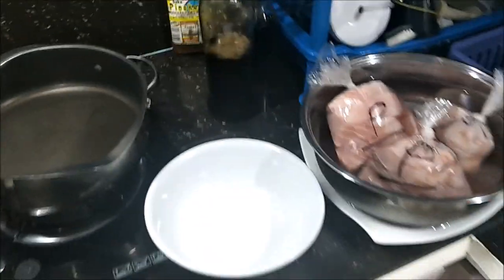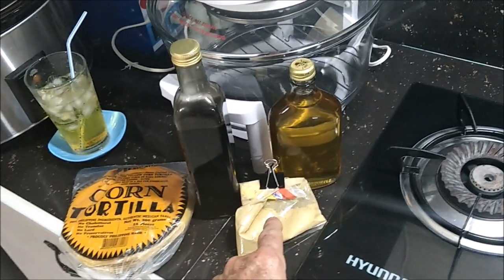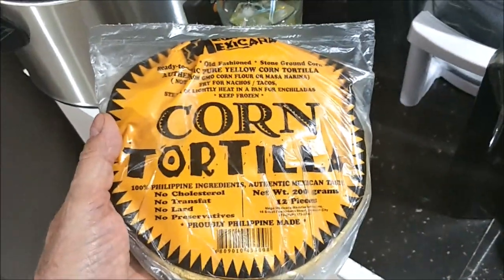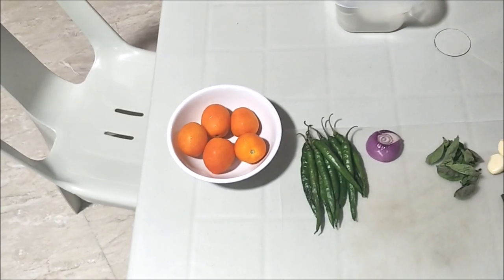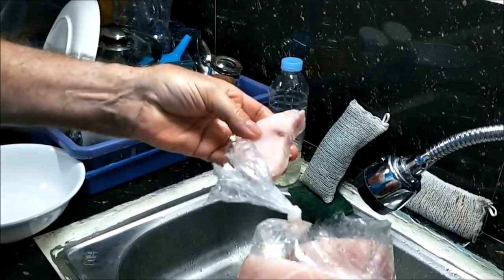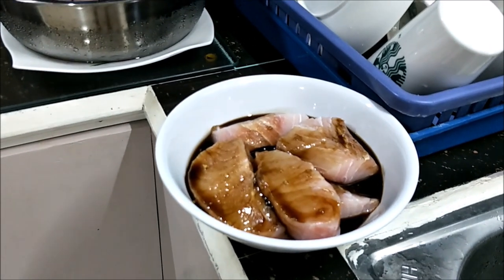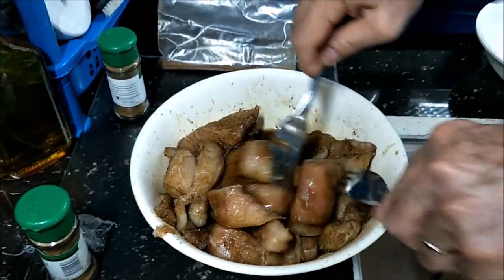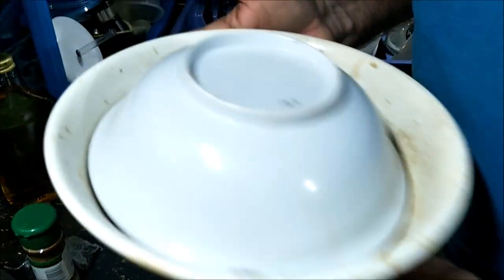Cobia Fish Tostadas - How We Do It In The Philippines !!!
We got some Cobia/Pandawan fish that I had filleted and we put our special seasonings and spices on it to make the most delicious Cobia fish Tostadas you ever ate... Yeah Baby!

Bonus - We show you how to make some really great Tartar Sauce and tell you how to easily make Shrimp Cocktail Sauce for all your favorite seafoods.